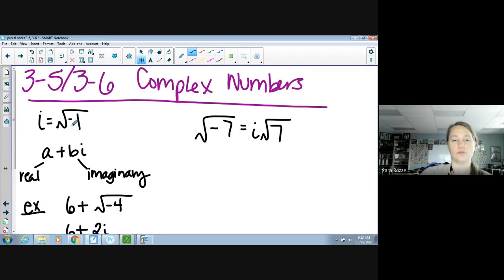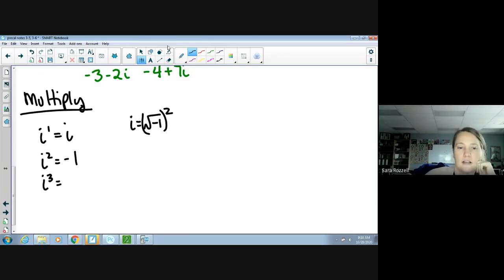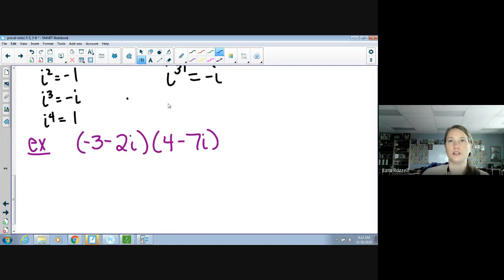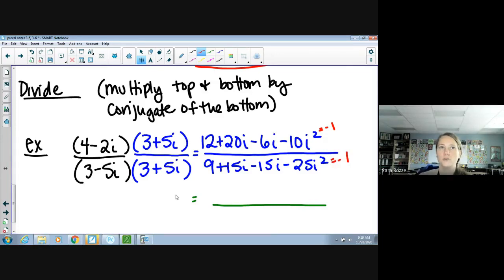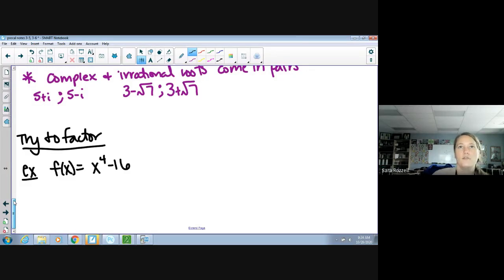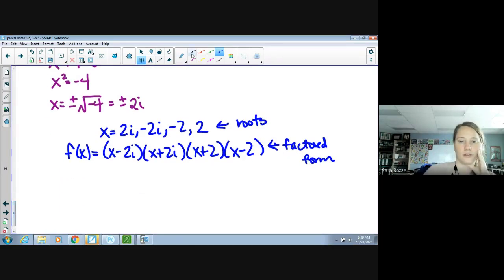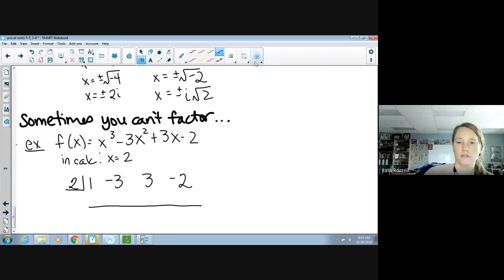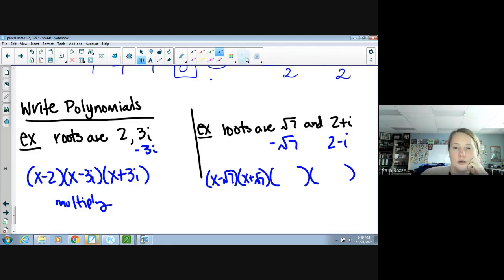Precal Lesson 3-5/3-6